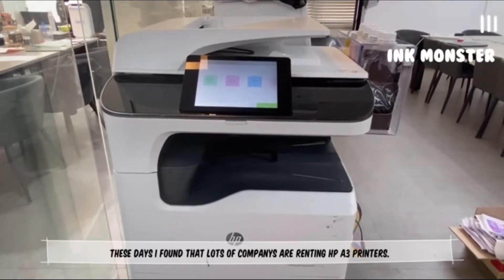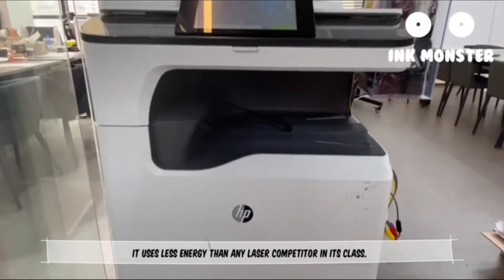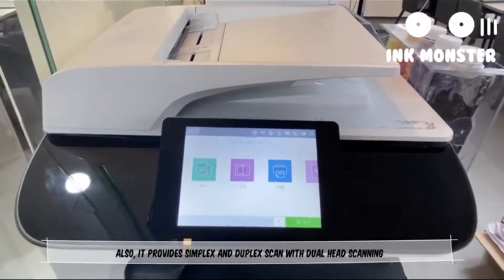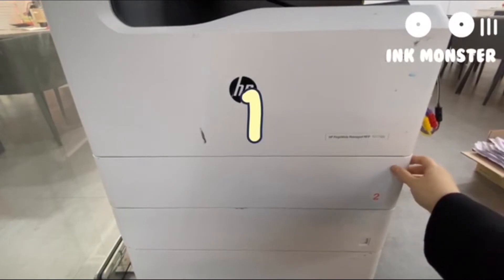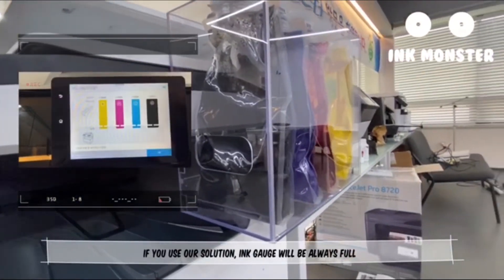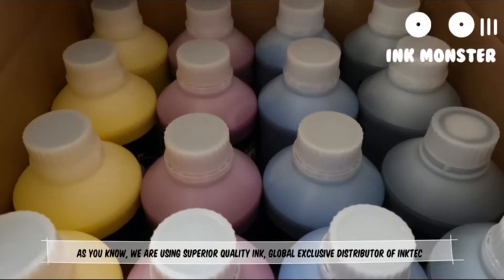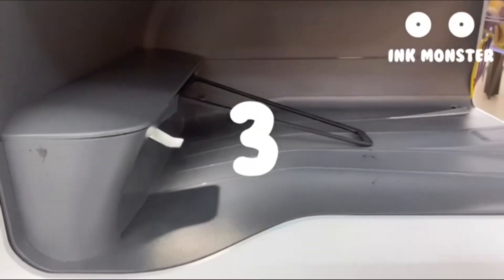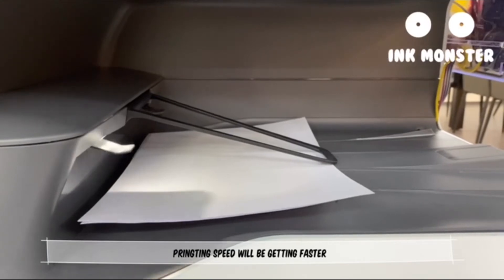INKMONSTER TECHNOLOGY FOR MFP77750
These days I found that lots of rental business companys are outsourcing HP A3 series.

So I wanted to make a video about this series.
It can print up to A3
Quickly scan - simplex and duplex with dual head scanning.

One of the feature of this printer is Less energy consumption .
It has 550sheet paper tray.
You can change this cabinet depending on your taste.

70 ppm in colour and black-and-white.
Help keep costs down—this HP PageWide MFP uses less energy than any laser competitor in its class

And, we launched solution for these models.
Chip, Resetter, and supply

You can see how to do jig firm and install chip in our previous video
I uploaded.

first page out from ready takes less than 7 seconds